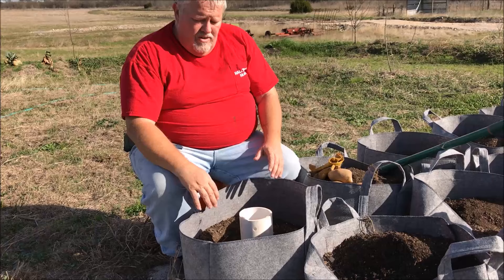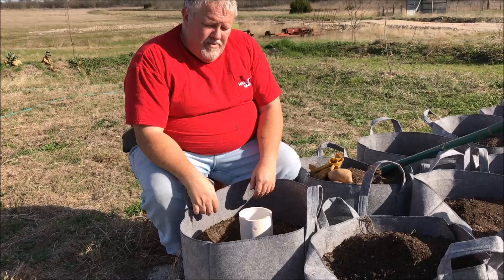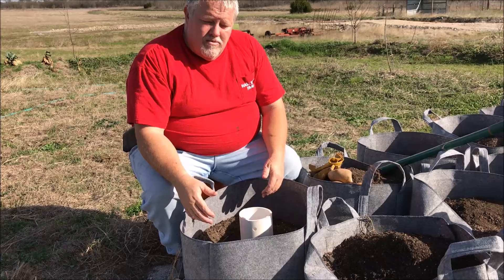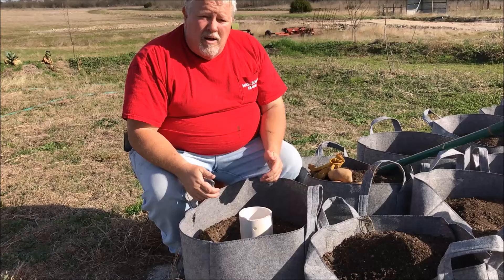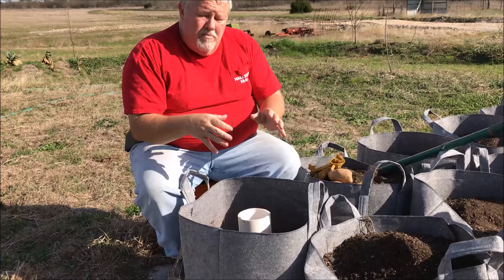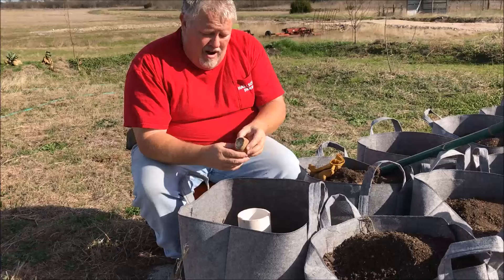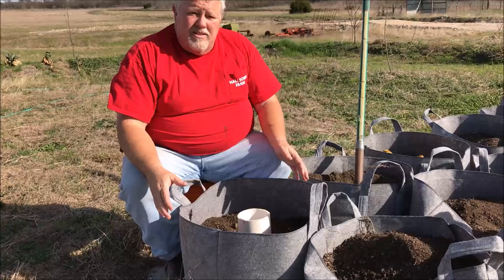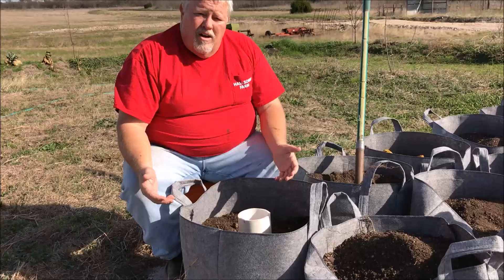The Big Problem with potato bags and the fix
Hallsome farm practices sustainable farming methods, in this video we show what we think went wrong with the potato bags last year and how we plan on fixing the problem this year.

If you click on the link and make a purchase we get a small percentage of the sale from the seller. There is no extra cost to you. We hope you find these products and videos useful we enjoy sharing them with you.

How to plant potatoes | how to grow potato plants | grow bag potatoes | How to plant potatoes in containers | grow bag potatoes